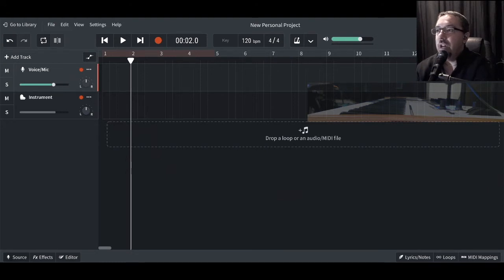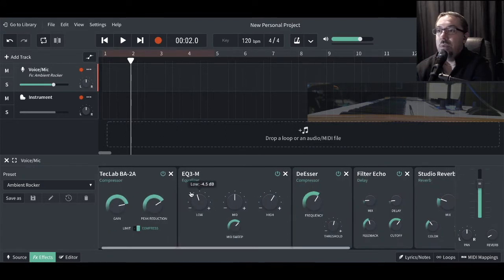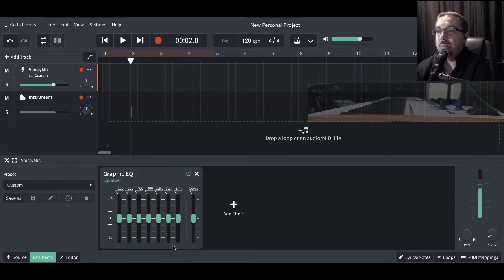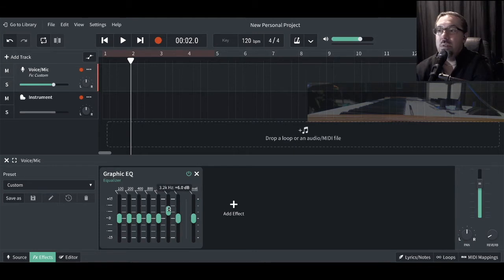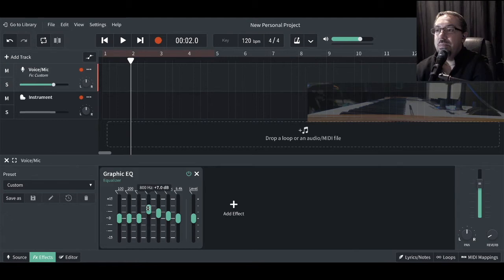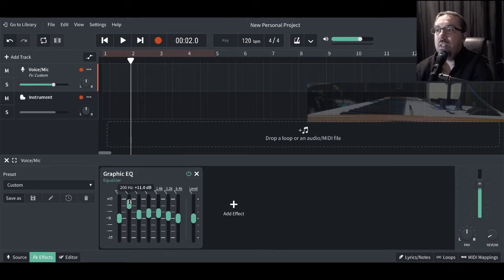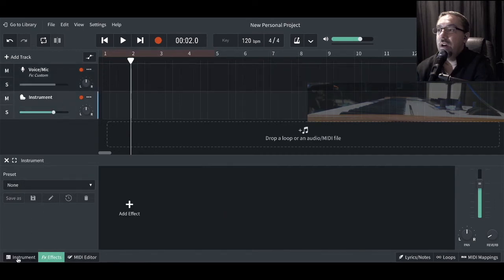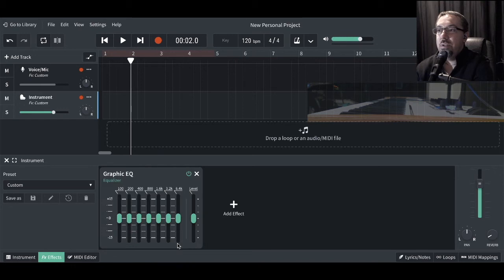Bandlab Basic - Graphic EQ Effects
Here is a video exploring the Graphic EQ in Bandlab for education.

I look at plying this to a vocal and midi keyboard track. The process can be used on any track.

Remember when using these effects to use some good headphones or speakers. These things can have an effect on how you hear your recording on other devices.

Let me know if you end up using this feature.